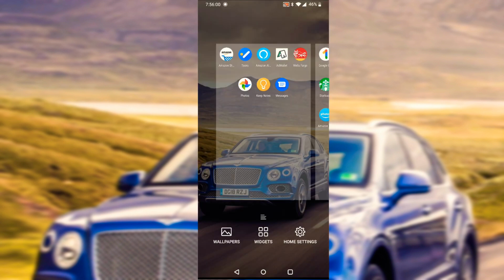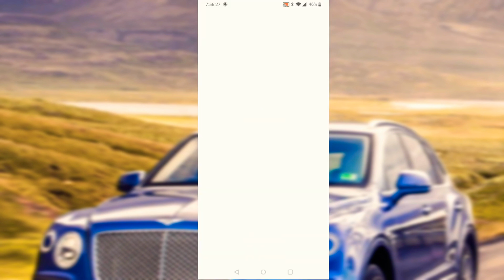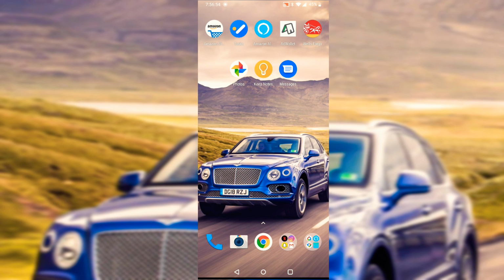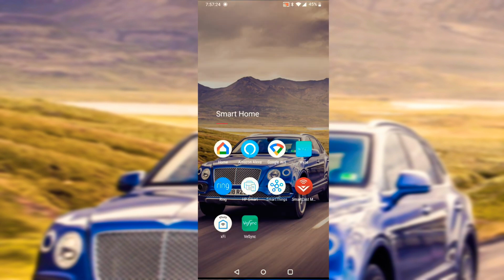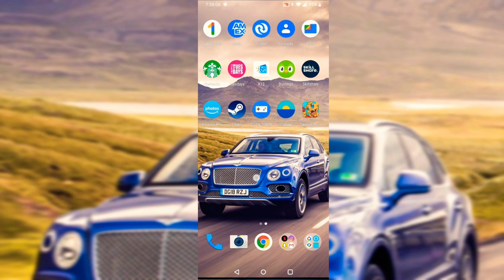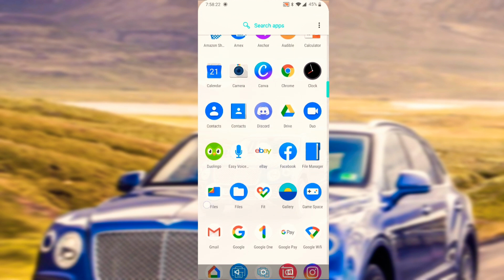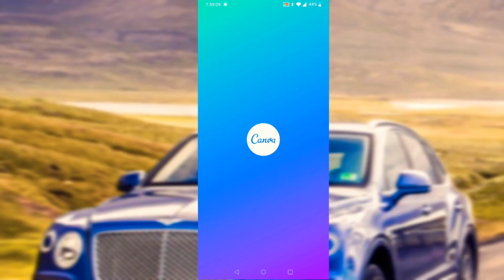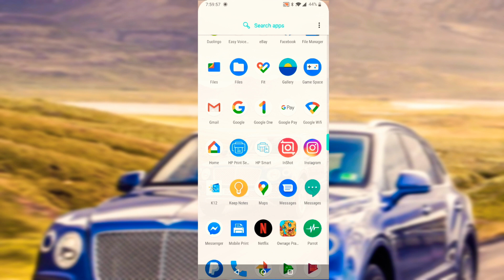What's On My Phone!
Hey Guys! I decided it would be cool to make a what's on my phone video. So here it is!